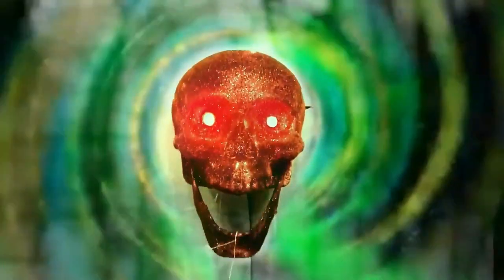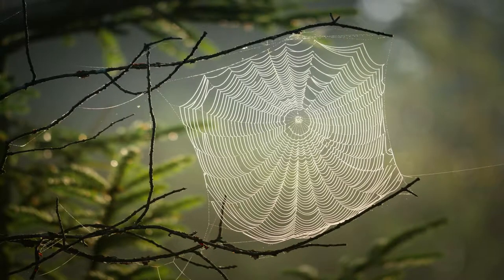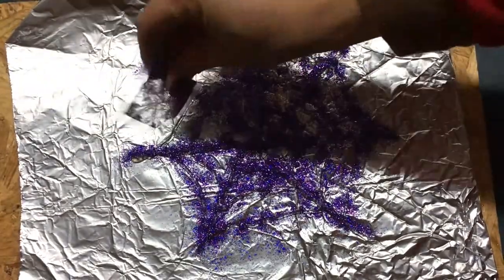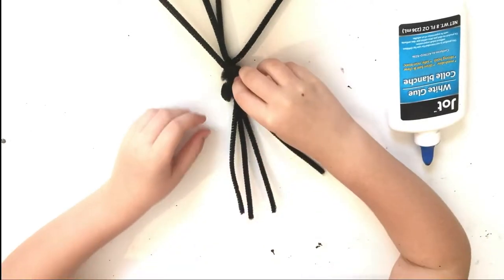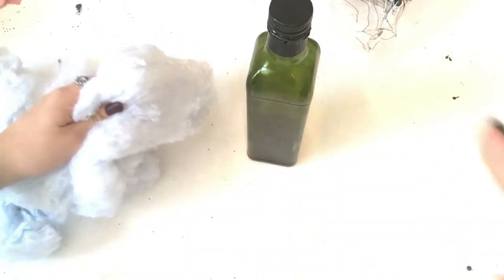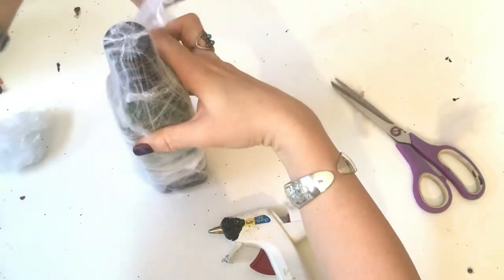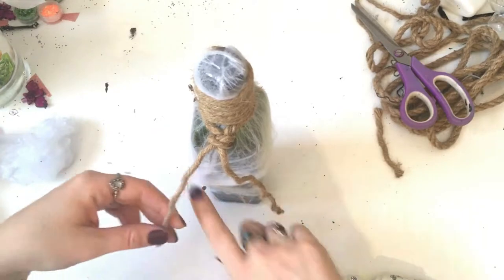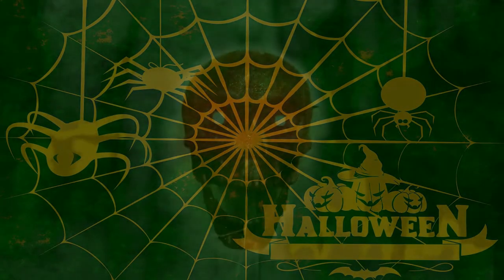Easy Spooky Spider Crafts DIY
Hello Spooky friends! Today is day 3 of Keep It sunny's 31 days of Halloween! Today we are going to be battling a monstrous spider and crafting some spooky spider decorations. Please join us for  a hilariously spooky good time.

Supplies:

Spooky Spider Bottle:
1 Glass jar or bottle
Hot Glue Gun
Glue sticks
Cobwebs
Confetti Spiders
Nautical rope
Scissors

Hot Glue Spiderweb Decor:

Aluminum Foil
Glitter
Hot Glue gun
Glue sticks

Pipe Cleaner Spiders:

4 Black Pipe Cleaners
2 googly eyes
Craft glue
2 Black puff balls